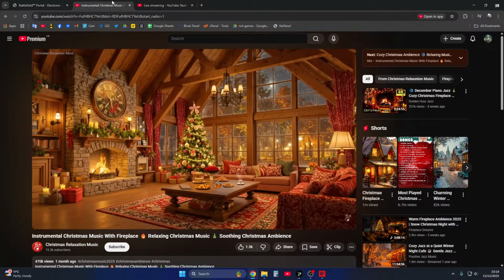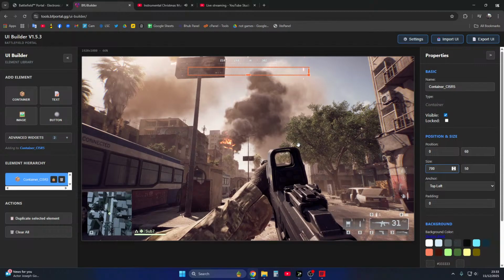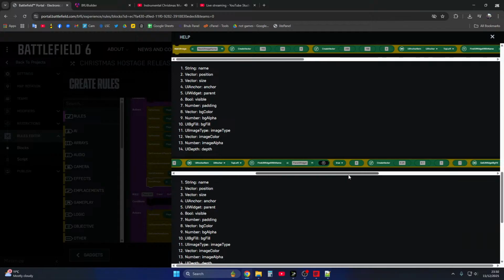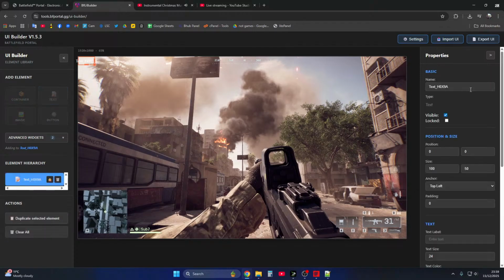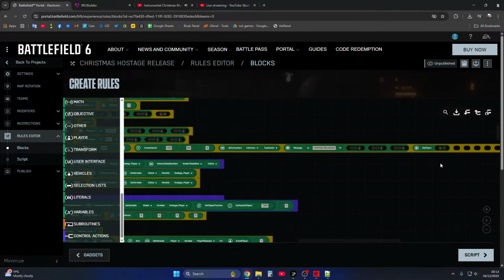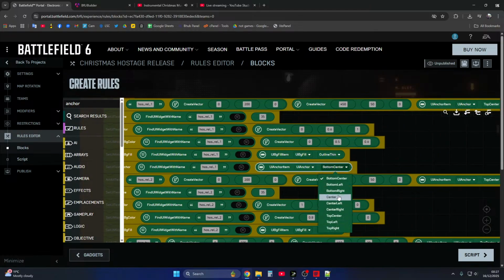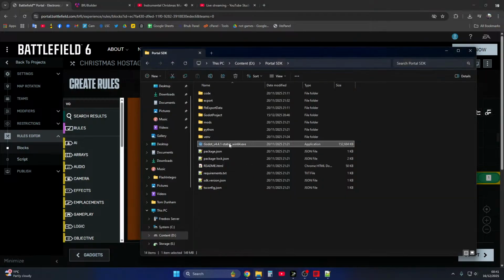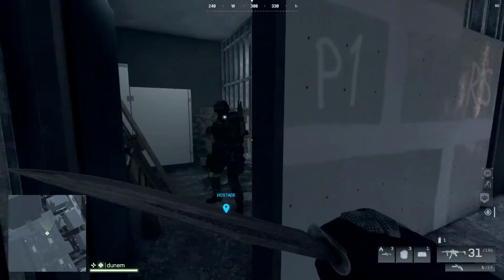BATTLEFIELD 6 PORTAL - HOSTAGE RELEASE FOR CHRISTMAS PART 2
PART 2 Making a Hostage Release game mode for Friday Night Battlefield for Christmas!